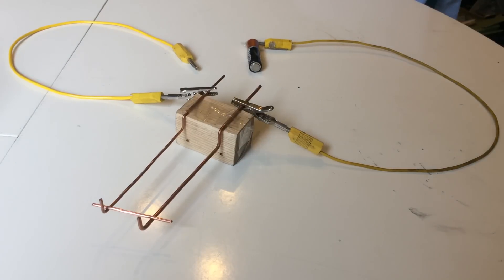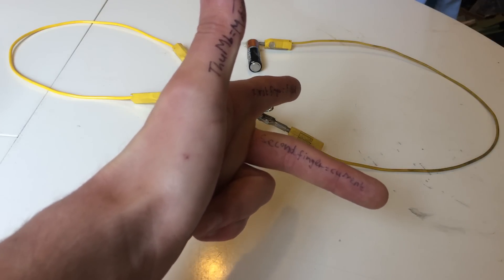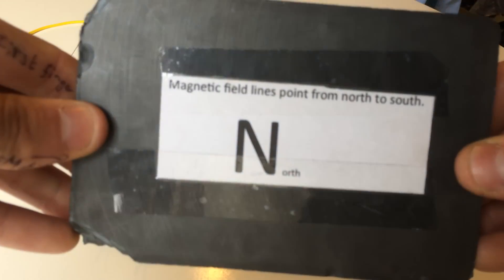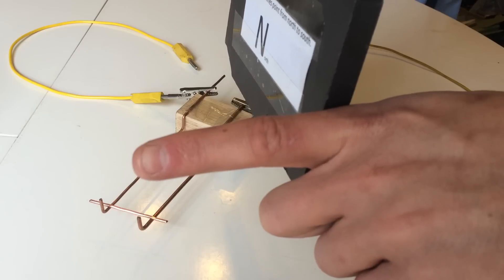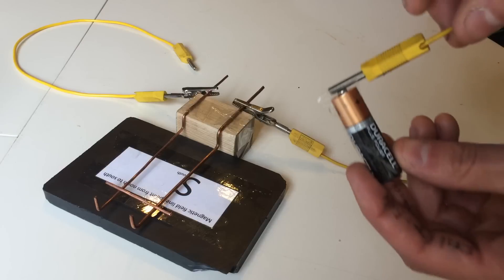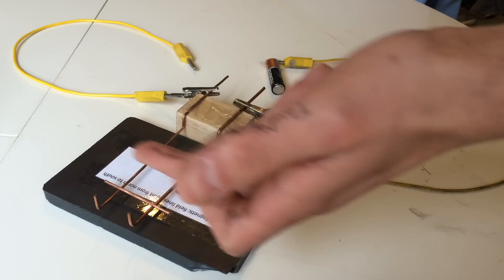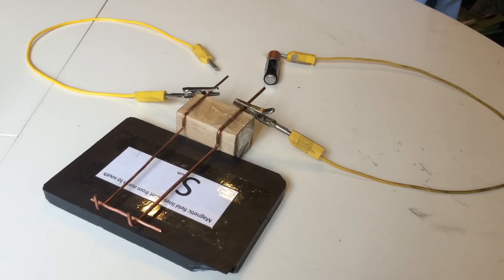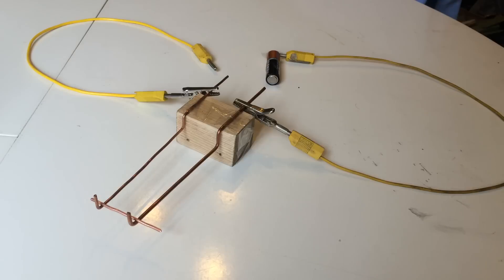How to use Flemings Left Hand Rule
This video summarises the steps to follow to remember Fleming's Left Hand Rule for motors.